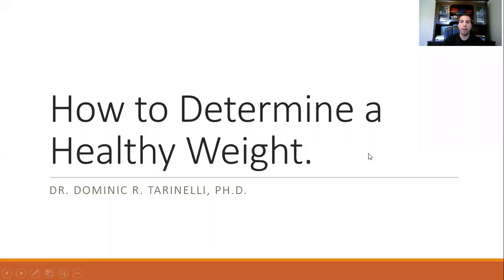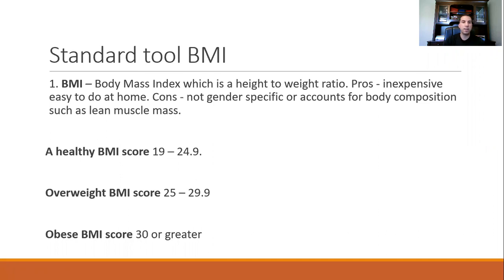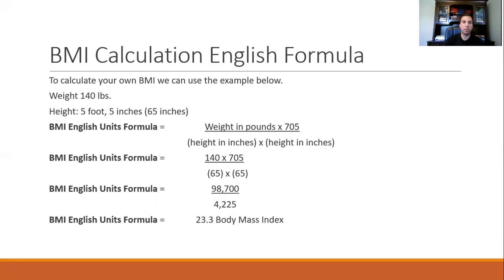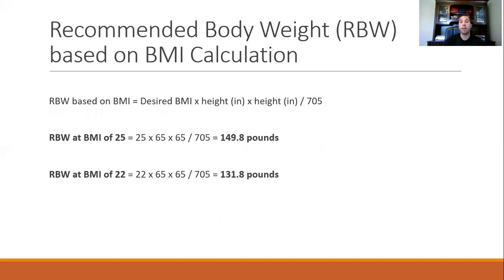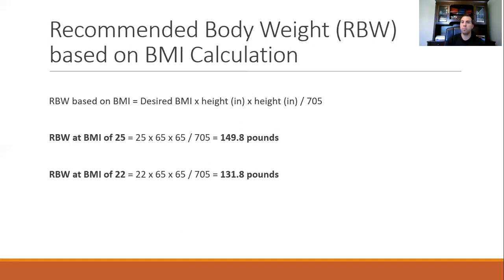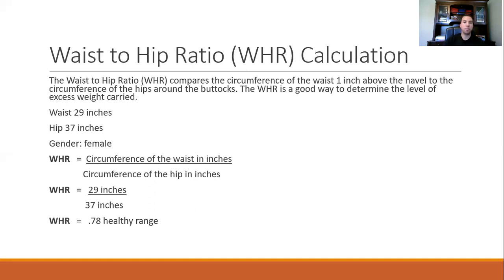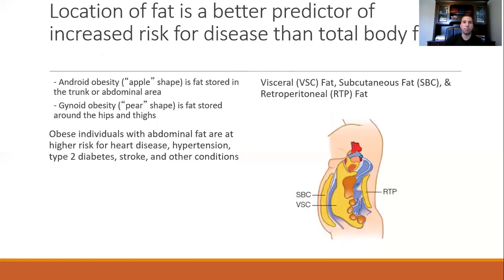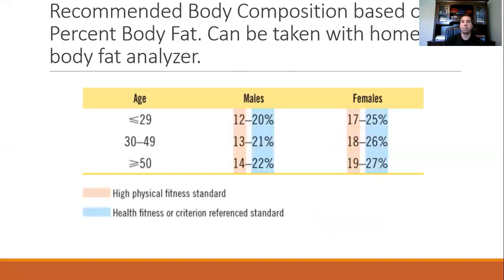How to Determine a Healthy Weight (Part 2)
Learn how to determine a healthy weight!